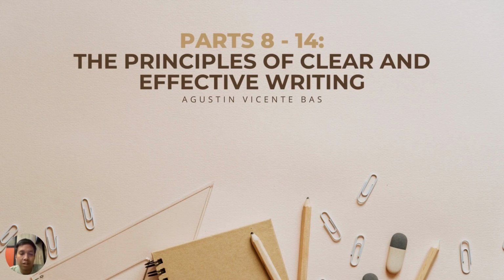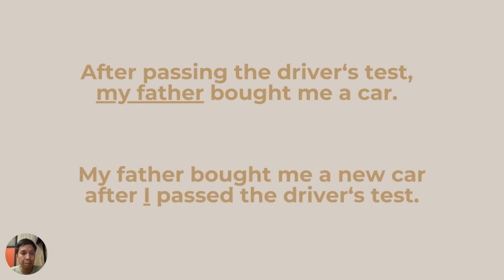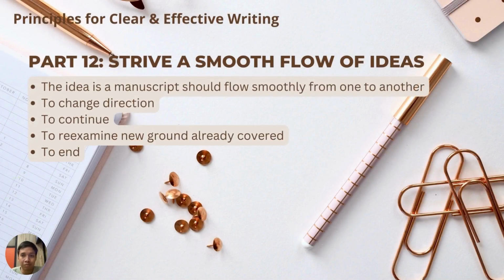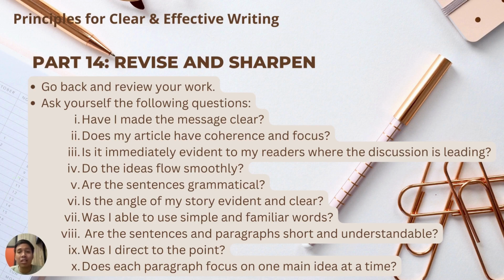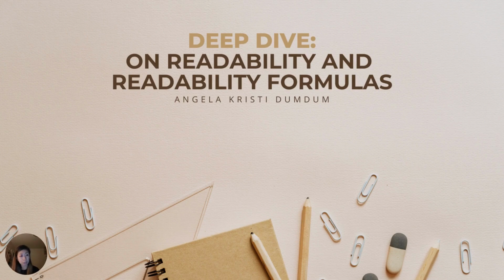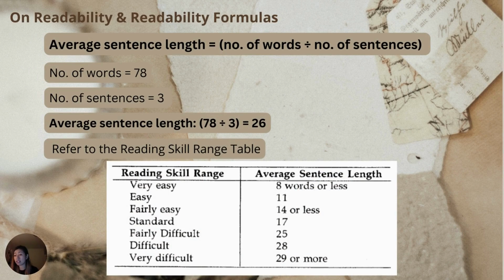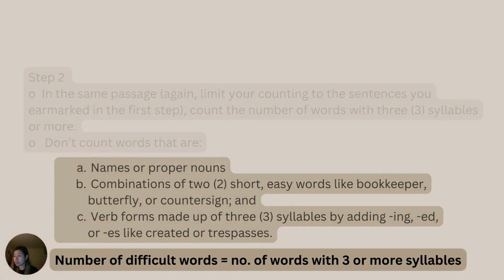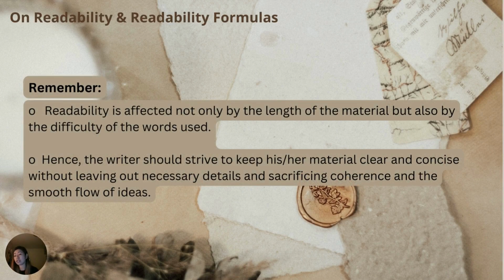Module 3 Part II: Writing Print Development Communication Materials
Section C/3 Reporters (in order):
• Marina Farina Roa
• John Wilfred Kayaban
• Rizza Broqueza Ypil
• Agustin Vicente Bas
• Angela Kristi Dumdum

Part II contains the following topics:
• Principles of Clear &  Effective Writing (Parts 8 - 14)
• On Readability: Readability Formulas and Robert Gunning's Fog Index

References:
• Lustria, M. & University of the Philippines Open University. (2001). DEVC 206: Design and Production of Print and Radio Development Communication Materials. Los Baños, Laguna: UP Open University.
• Flesch, R. (1960). How to write, speak, and think more effectively. New York: Penguin Books USA Inc.
• Hohenberg, J. (1978). The professional journalist. (4th Ed.) New York: Holt, Reinhart, & Winston.
• Lustria, M. (1992). Readability and readability formulas. Unpublished handout. Los Baños, Laguna: College of Development Communication, UP Los Baños.
• Mencher, M. (1987). News reporting and writing. (4th Ed.) Dubuque, Iowa: Wm.X, Brown Publishers.
• Robbins, S. (2001). Editing workshop, G54.1123, Week II. New York University.
• Writer’s encyclopedia. (2001).